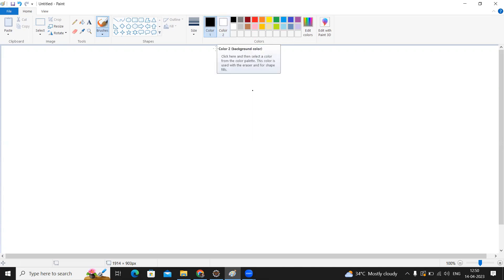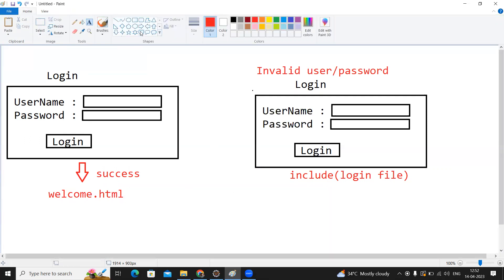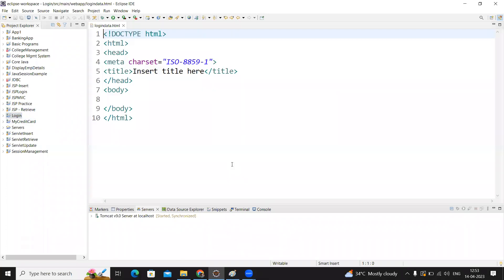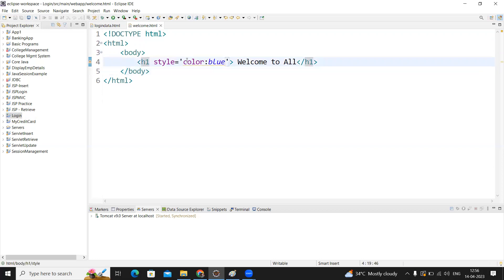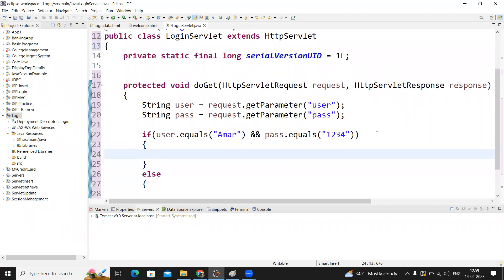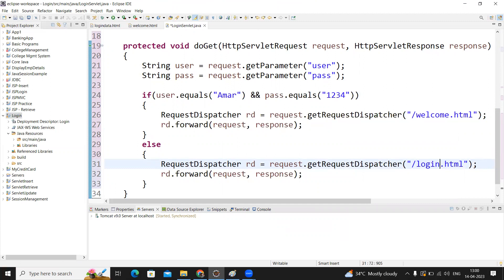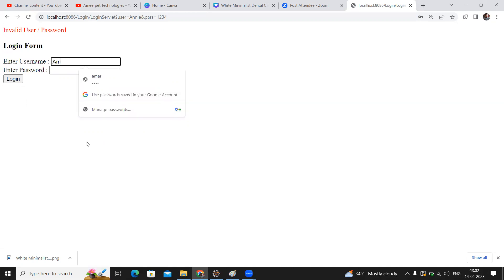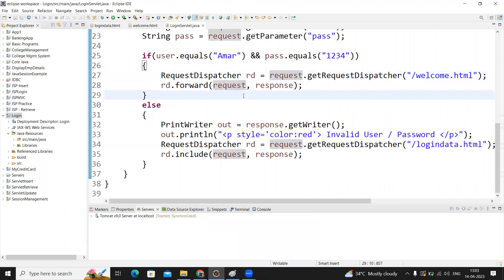Servlets RequestDispatcher Forward and Include Methods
This video clearly explain about how to work with Forward and Include methods of Servlet Request Dispatcher